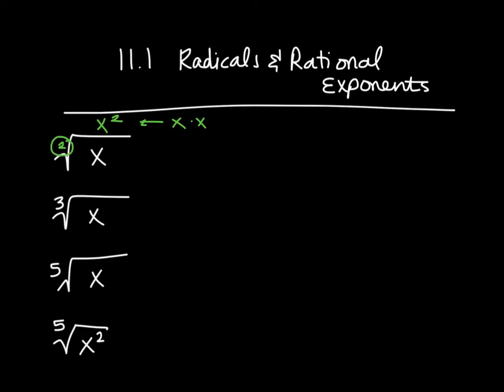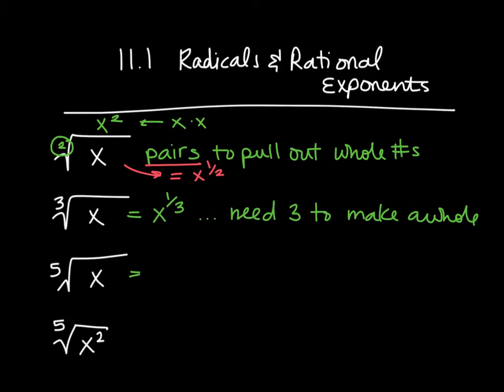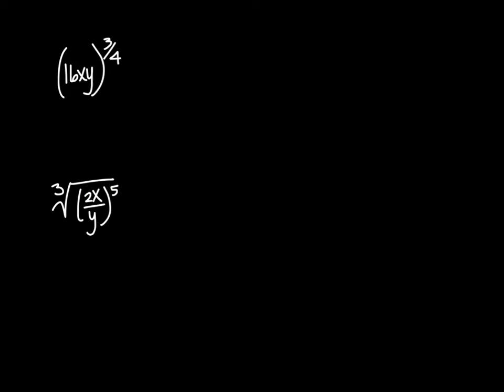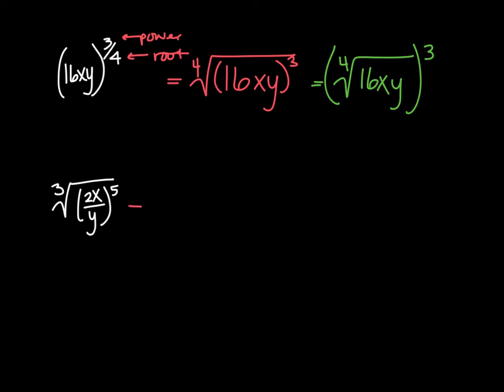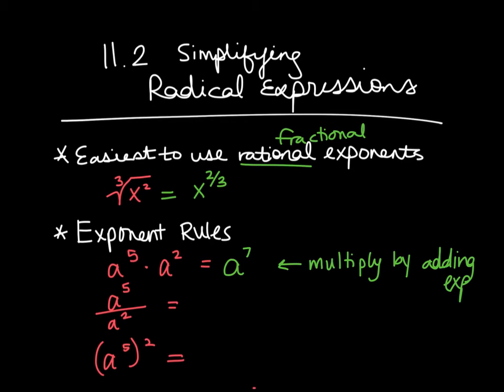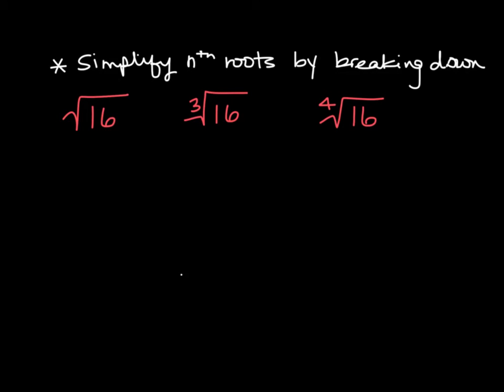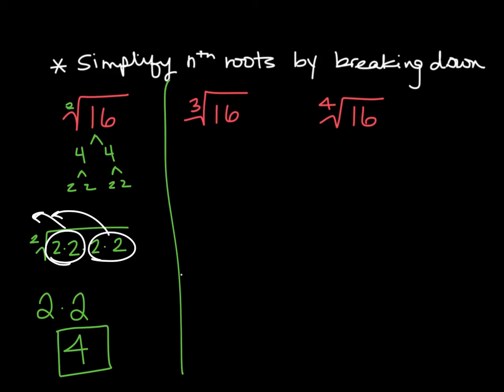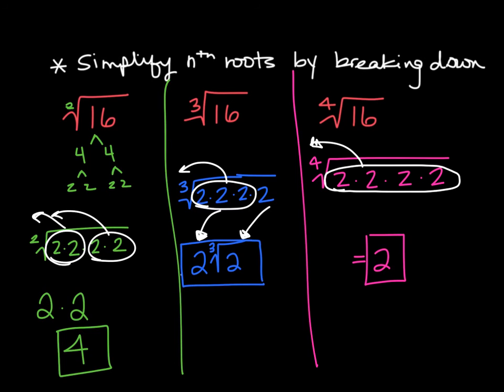alg2 11.1-11.2 cw